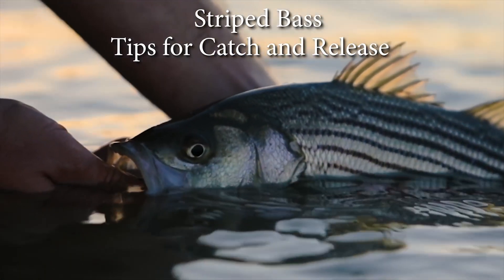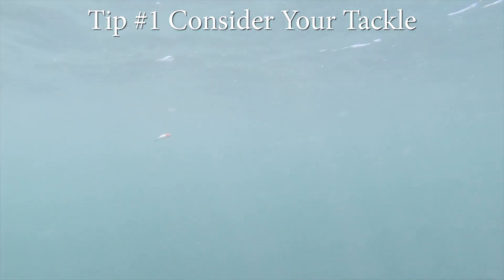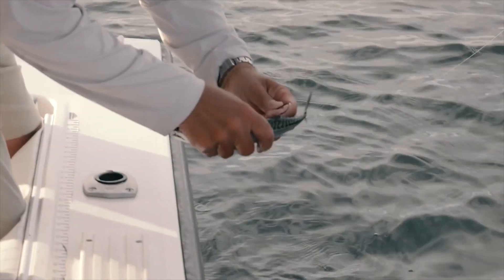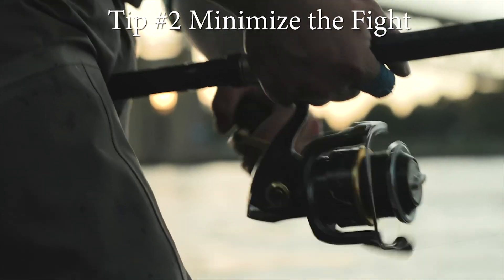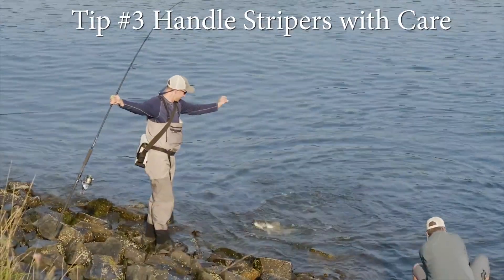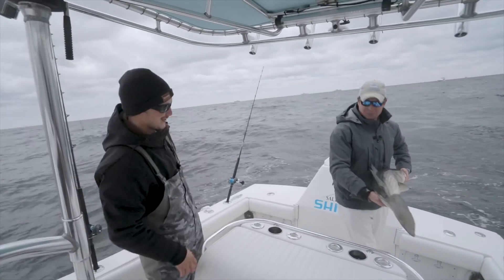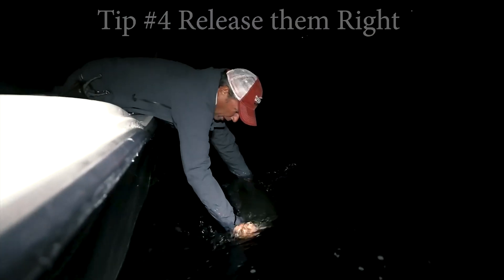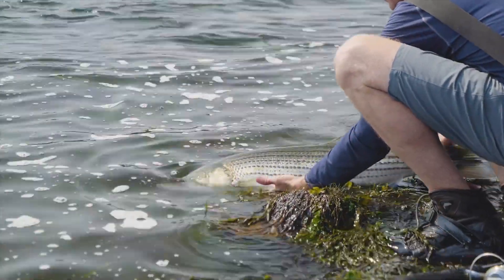Striped Bass Catch and Release Tips | Help Save Striped Bass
You can help striped bass survive catch and release.
Use barbless hooks or crush barbs down.
Replace treble hooks on artificial lures with single hooks.
Use appropriate tackle suited to the size of the fish and don't fight the fish to exhaustion.
Keep the fish in the water when de-hooking.
If you must take the fish out of the water, use a rubber or soft-mesh landing net.
Avoid handling fish with dry hands or a dry rag.
Avoid dragging fish across dry sand or rocks.
Hold fish horizontal with support.
Avoid touching the fish's gills or eyes.